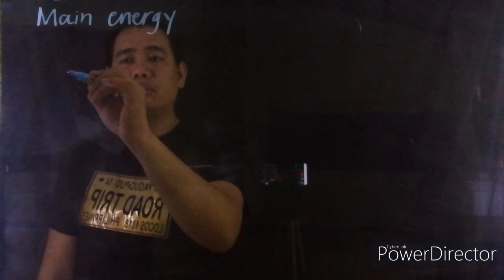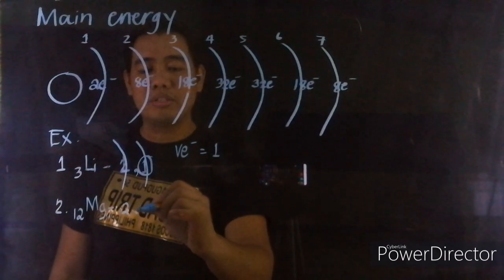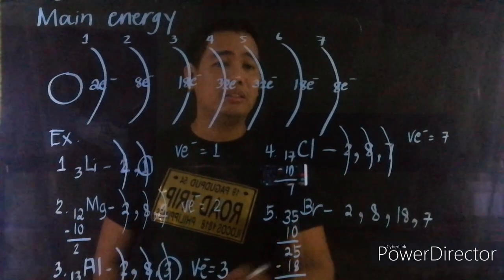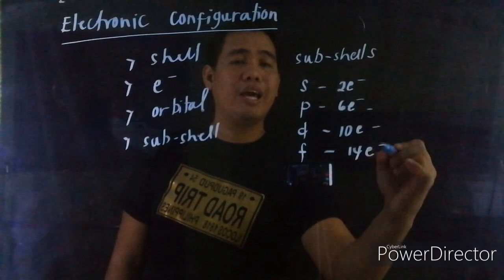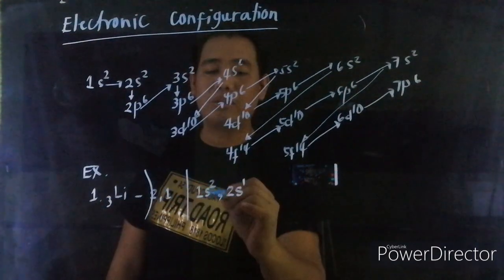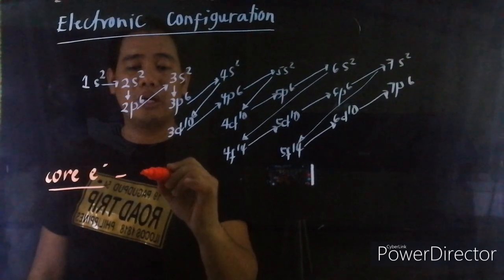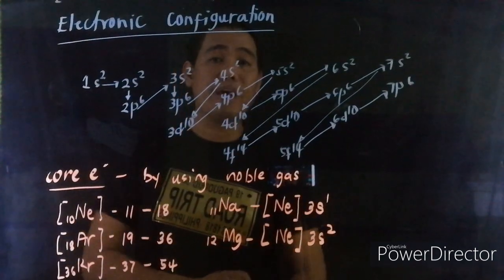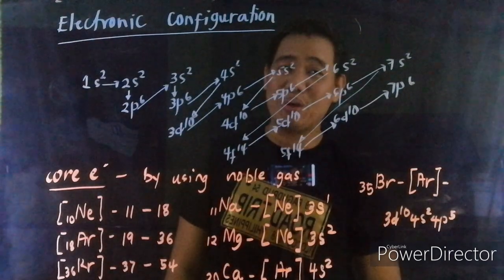Electronic Configuration / Fastest Way to do Electronic Configuration/ Chemistry Tutorials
Main energy level explains the number of shells of an atom  and the number of electrons per shell. Its easy to understand the electronic configuration if you know the main energy level.